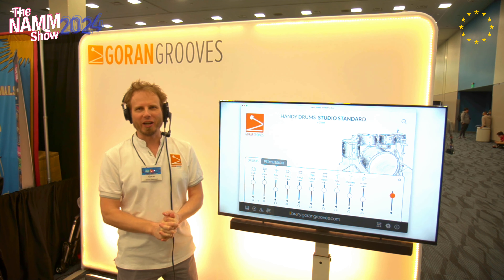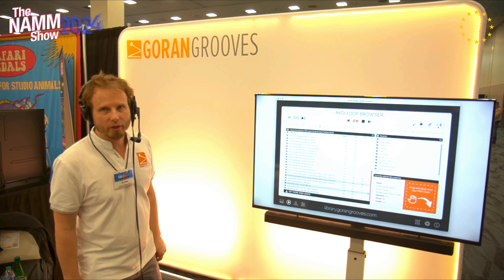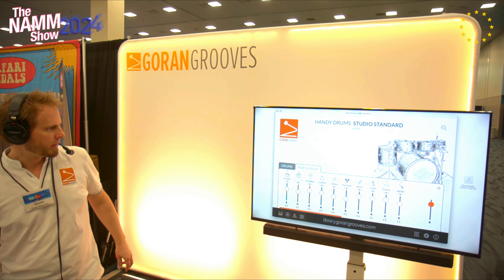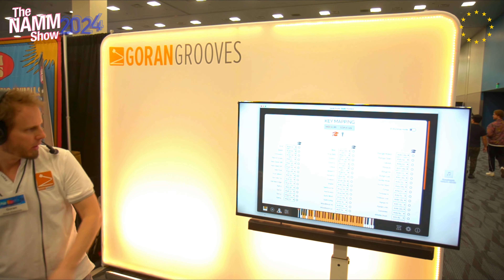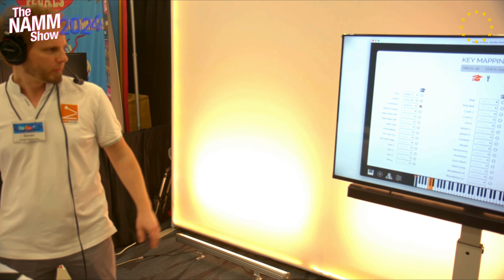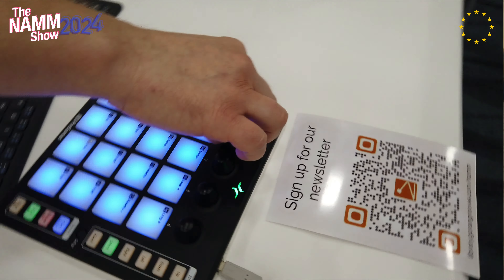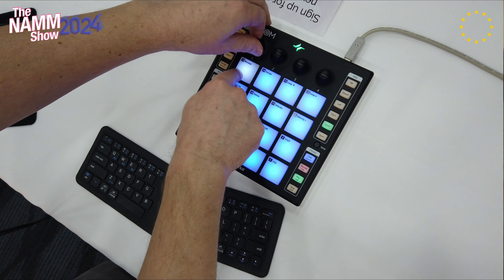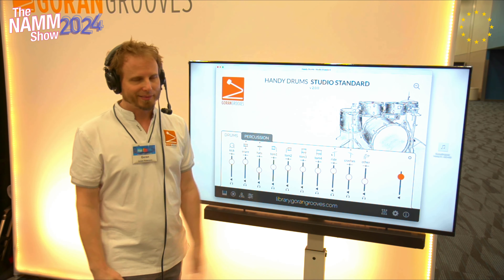NAMM 2024 - Goran Grooves - VST Plug-In and Standalone Software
Goran Grooves is showcasing the latest version of Handy Grooves, featuring VSTi/AU/AAX compatibility as well as a Standalone option. These high-end, user-friendly, and mix-ready sampled drum plugins are perfect for your DAW.

EXCLUSIVE FROM NAMM 2024.
MORE UPDATES EVERY OTHER HOUR.

YOUTUBE CHANNEL ANNOUNCEMENT

NEW! Our Youtube channel has launched!

Our channel will be run in conjunction with the main
European Motion Picture Association news and review portal: